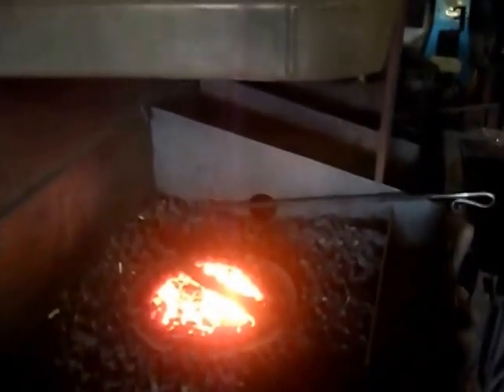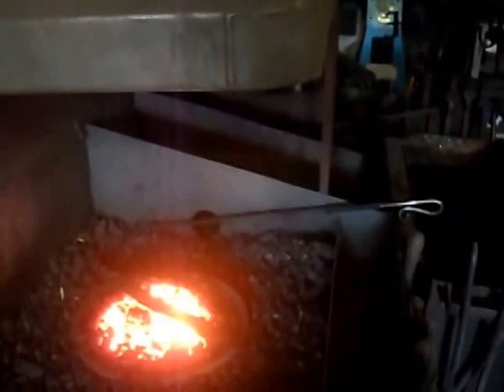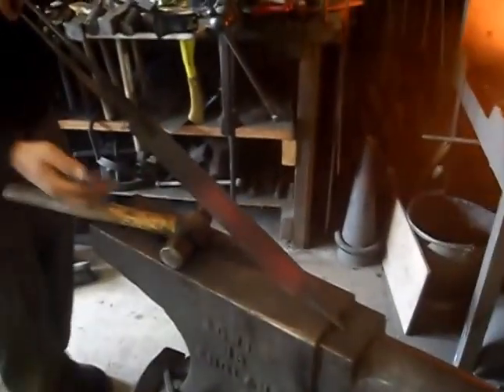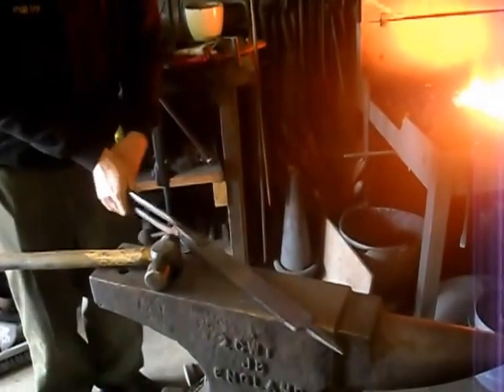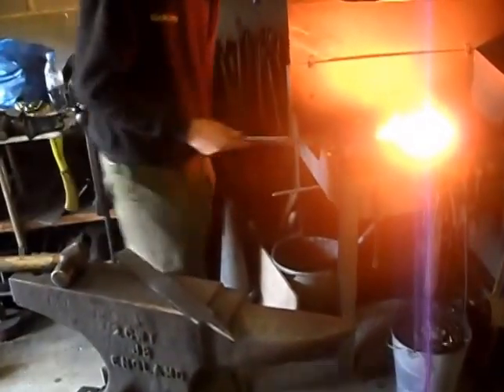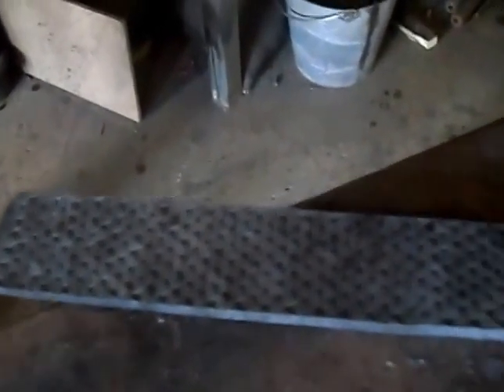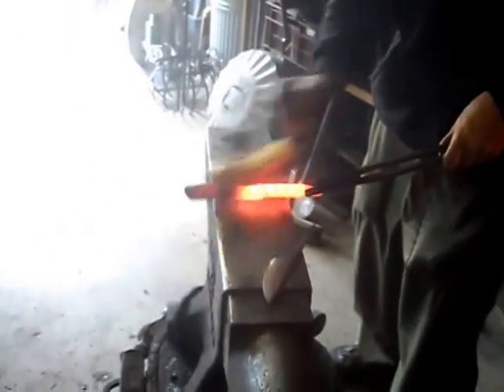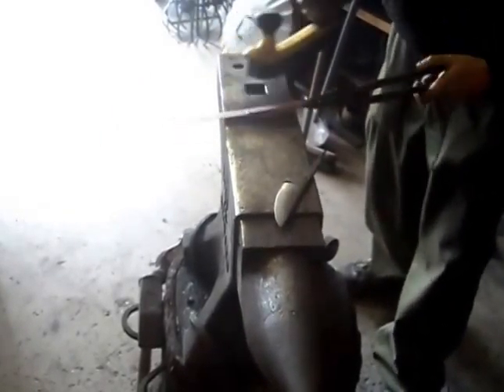ZP day at the forge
day out